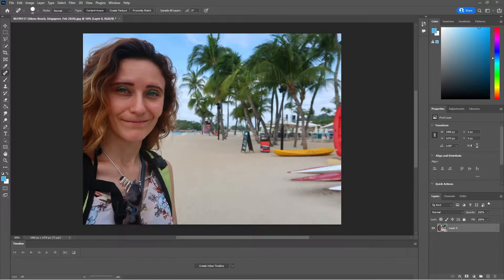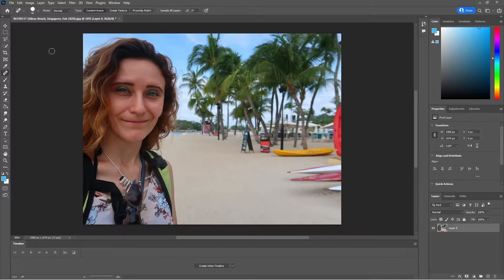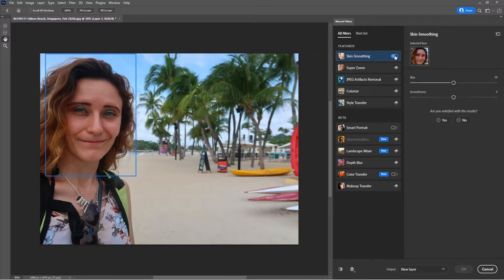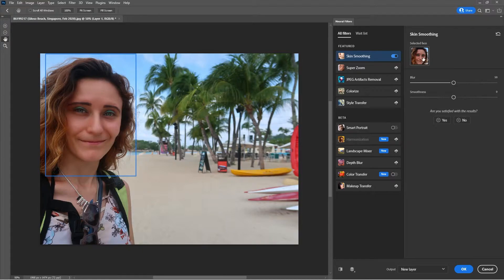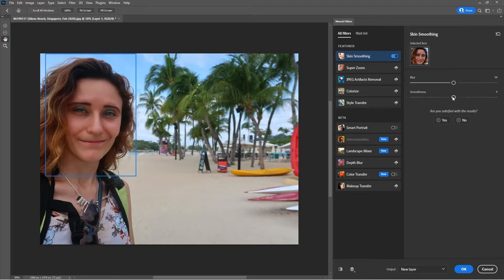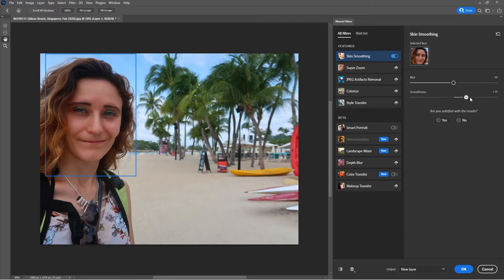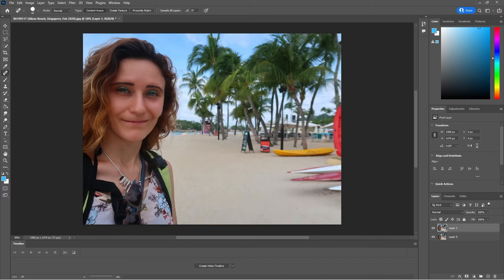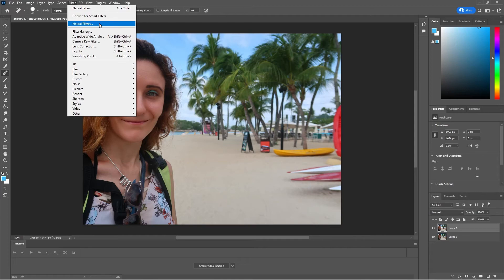[Tutorial] Adobe Photoshop - How to smooth your face's skin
Neural Filters is a new workspace in Photoshop with a library of filters that dramatically reduces difficult workflows to just a few clicks using machine learning powered by Adobe Sensei.

Subscribe to my YouTube channel to help me promote technology - it's one click for you, and a huge encouragement for me to keep going with this goal in my free time.